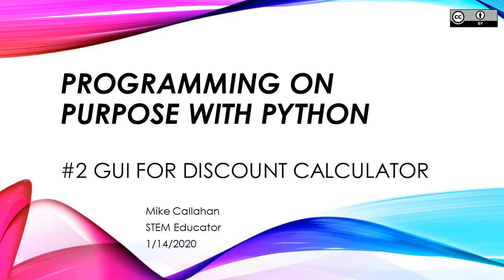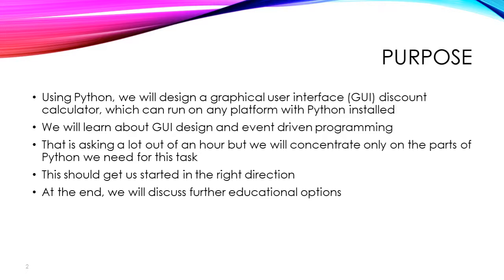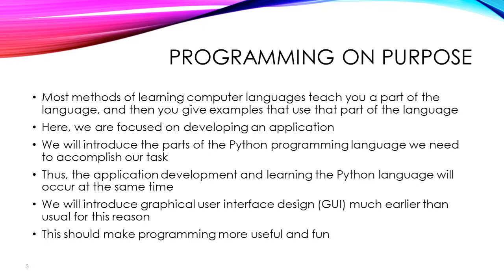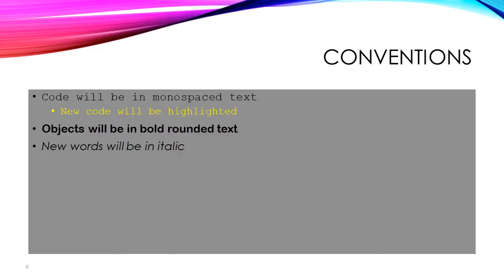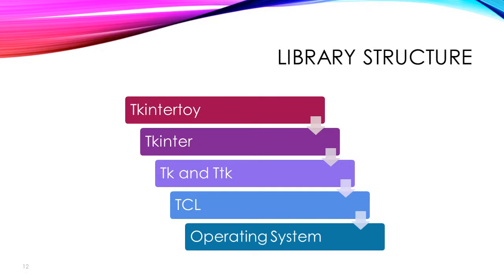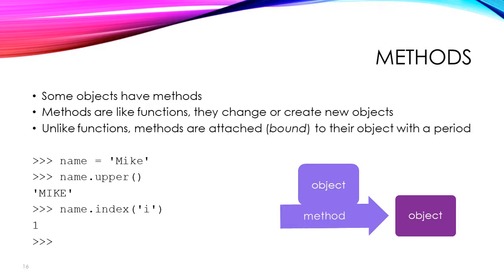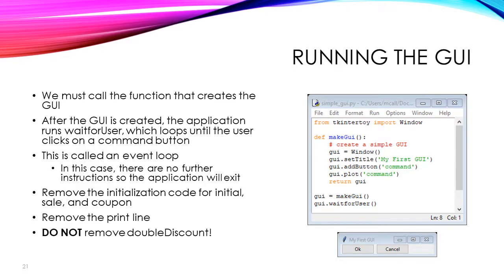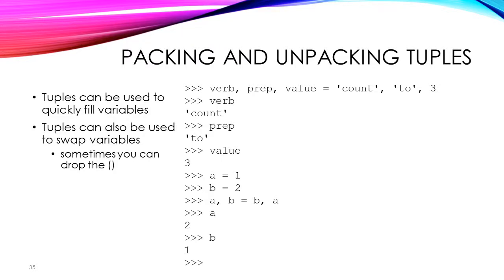Programming on Purpose with Python #2: GUI for Discount Calculator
In this narrated slideshow we will develop a graphical user interface (GUI) for the function we developed in Programming on Purpose #1. Using the Tkintertoy library and IDLE, we will develop a complete application that will run on most platforms. In the process,  you will learn about GUI design, event loops, decisions, conditional looping, modular coding, and Windows shortcuts. Discover the fun in Python application development!